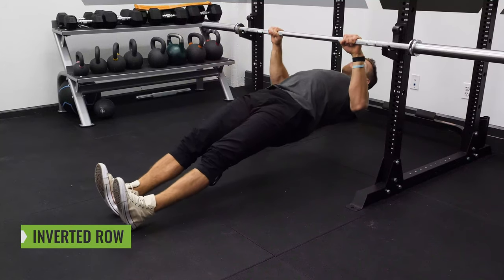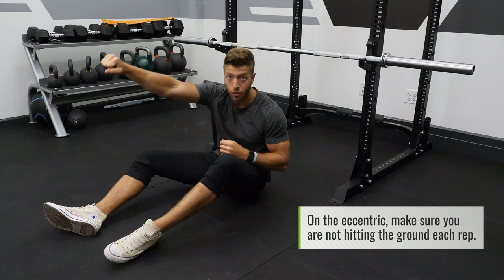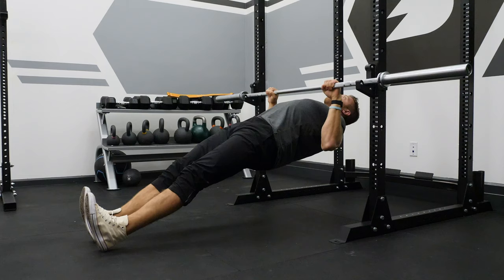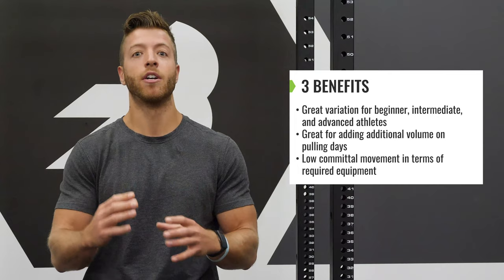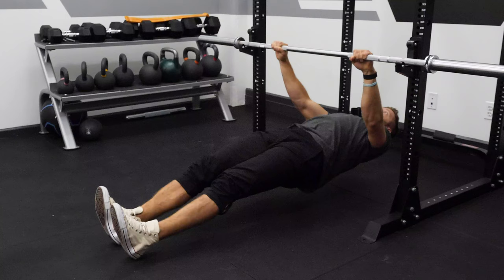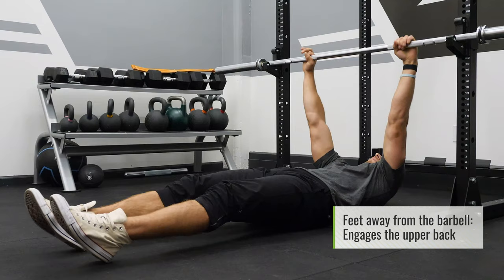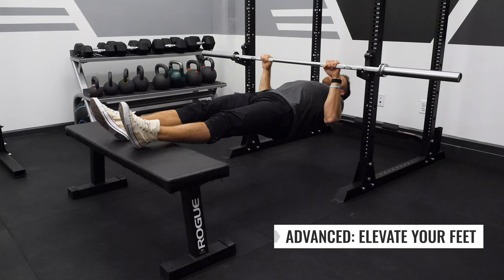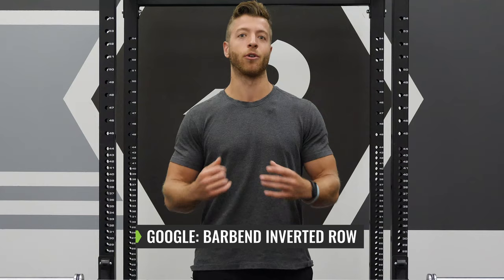Inverted Row Guide | Form Tips, Muscles Worked, and Mistakes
Inverted Row Guide

The inverted row is one of those movements that often gets written off as only being useful for beginners, but that's not at all true. The inverted has a ton of benefits for every level fitness enthusiast.

For example, the inverted row is great for beginners because it can help build a strong foundation of back muscle, while also improving the management of holding one's weight. Often times, the inverted row is a great progression towards working on mastering the pull-up.

The experienced lifter can reap benefits from the inverted row because it's a fantastic movement for accruing extra pulling volume, and it can be useful for giving the joints a rest from heavy training.

HOW TO INVERTED ROW

1. Position yourself under a barbell in a Smith machine or squat rack. The bar placement should reflect the part of the back you'd like to train.

Bar over or below the lower pecs = lats
Bar over mid-upper pecs = upper back

2. Reach the arms up and make sure the bar is just barely out of reach to avoid making contact with the back in-between reps.

3. Grip the bar with a similar width that would be used for a barbell row.

4. Bring the hips off the ground into a neutral position, slightly contract the scapula, and initiate the row.

5. Drive the elbows to the ground and think "lead with the chest".

6. Opt for a bar with a squat pad if you can, or aim to bring the chest as close to the bar with what's physically comfortable - it does not need to touch if there is no squat pad available.

7. Lower the body in a controlled fashion, maintain postures at the bottom, and repeat the process.